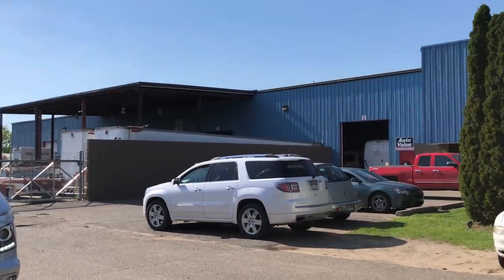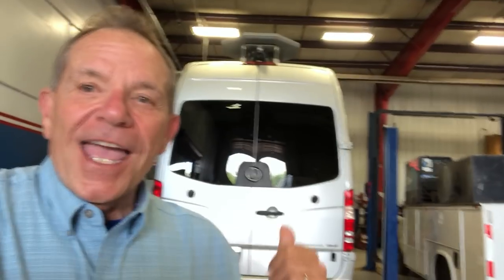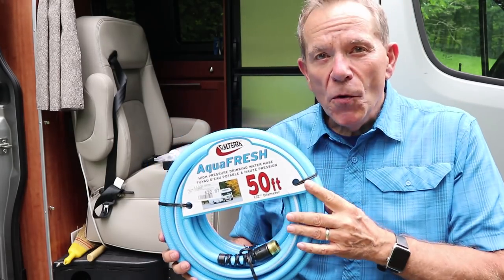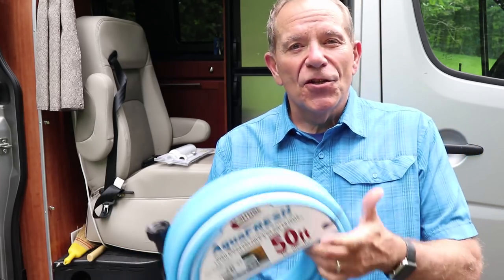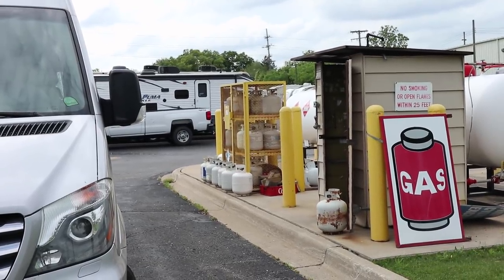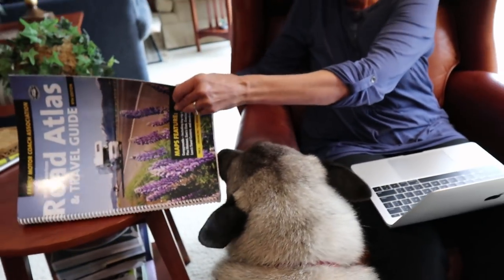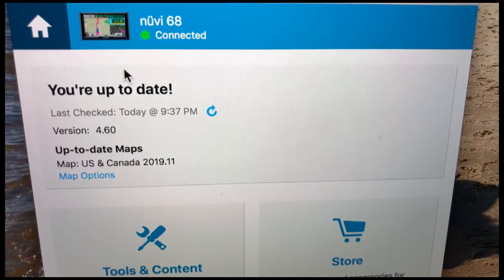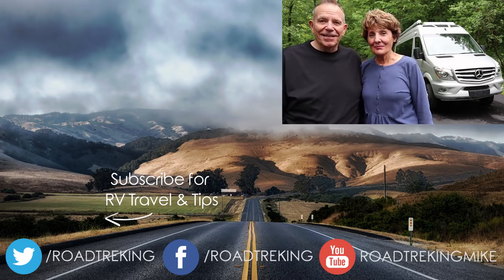How To Prepare Your RV For Summer Travel and Long Trips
The summer travel season is upon us. Here are the things we did to prepare our RV (and us) for a series of back to back RV adventures that will have us on the road pretty much now through December. Let's go through our preventative maintenance list and get back on the road.